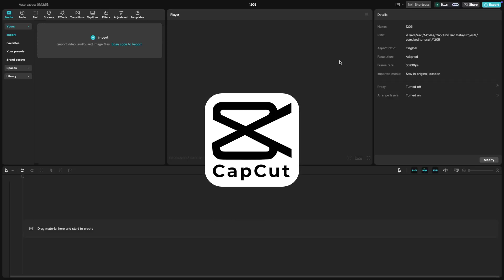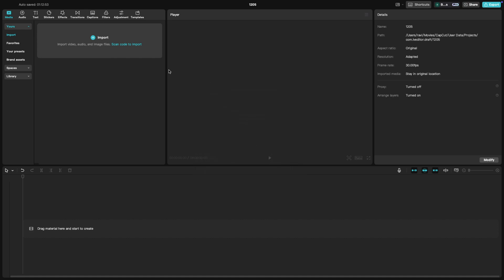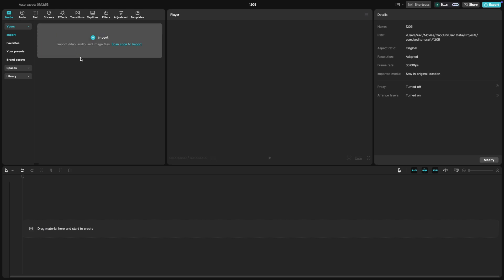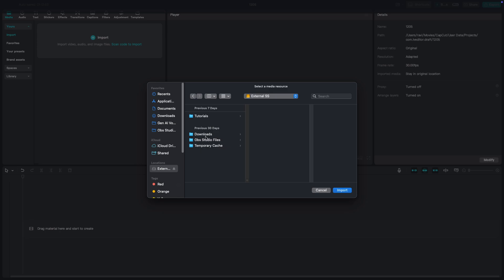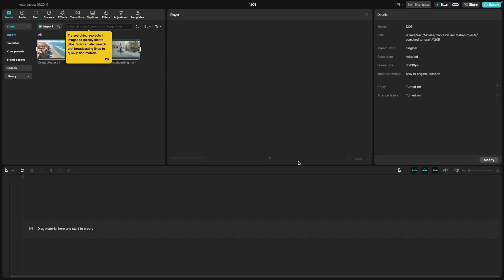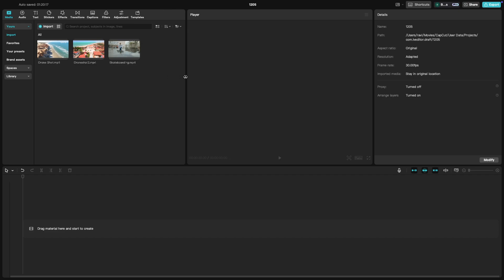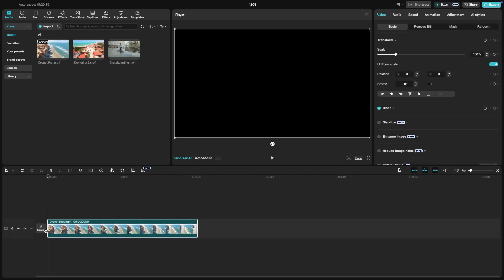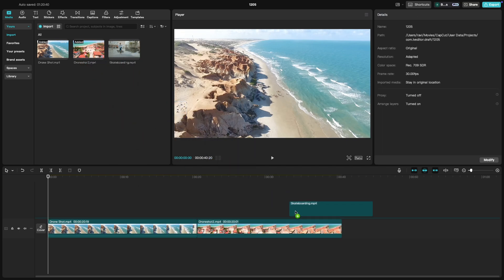How to Import Media into Capcut PC - Capcut Tutorial Lesson 2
Learn how to import media into CapCut PC and kickstart your video editing projects with ease!
This tutorial walks you through the simple steps of adding video clips, images, and audio to your Media Library. Whether you use the ‘Import’ button or drag-and-drop, you’ll be ready to edit in no time. Once your files are imported, start placing them on the timeline and bring your creative vision to life.